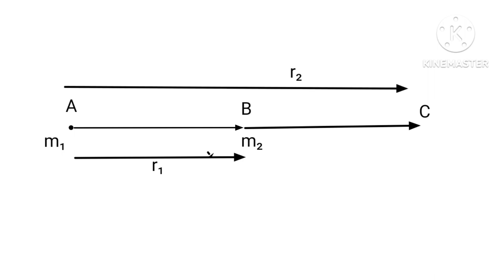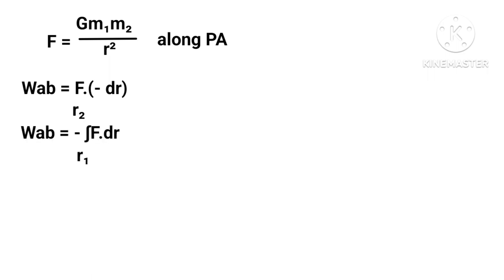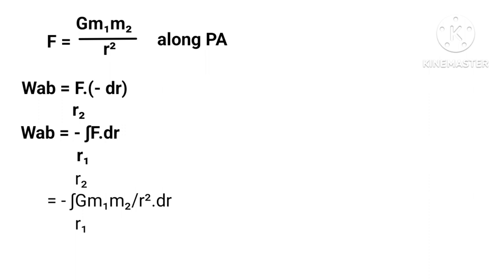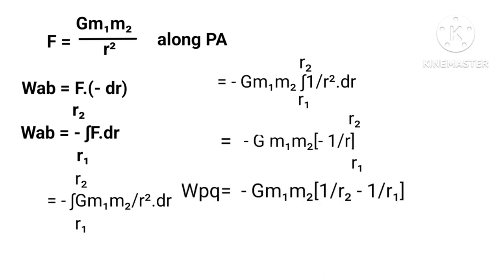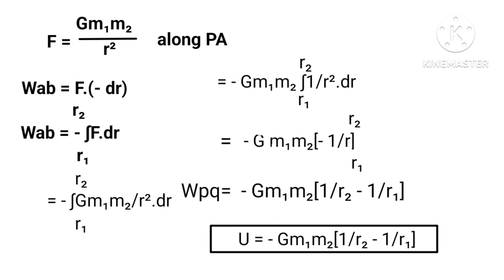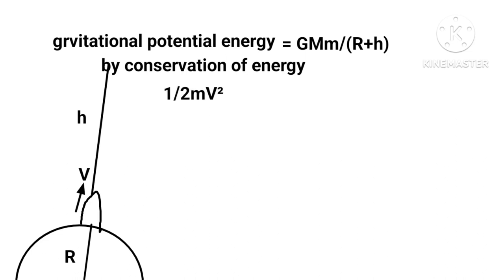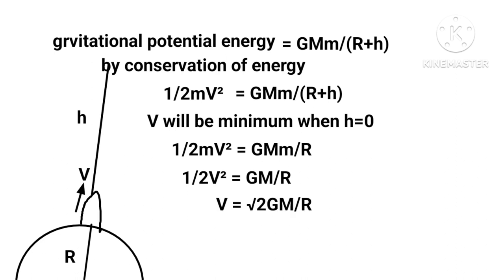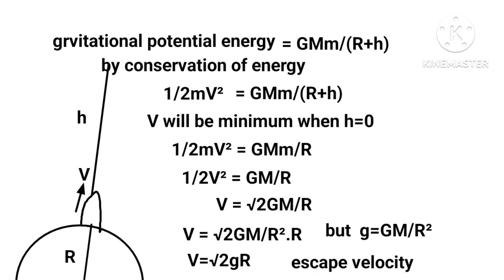gravitational potential/escape velocity/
gravitational potential & escape velocity is taken in this video...you may join me on Google room for free..or on WhatsApp no ..